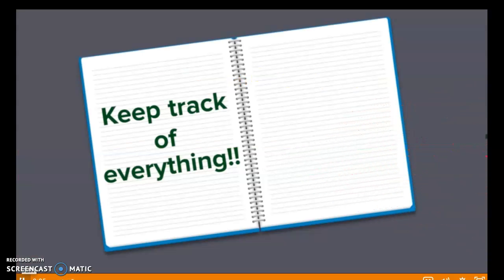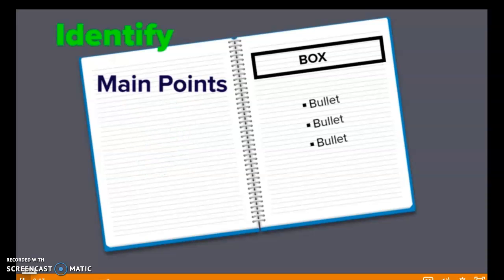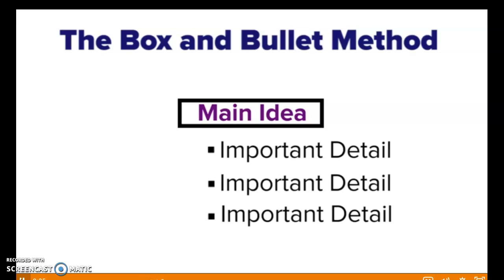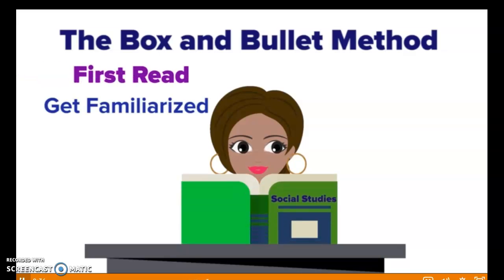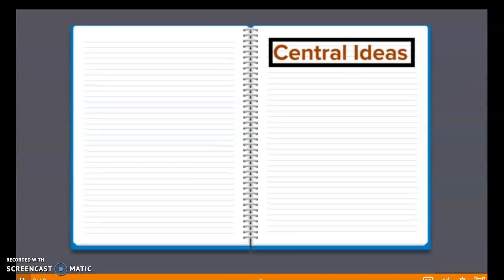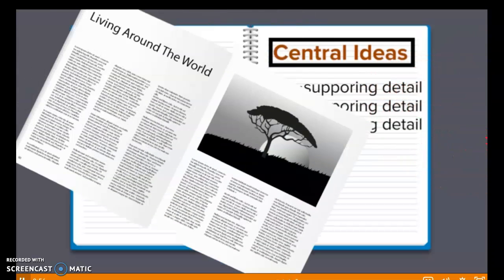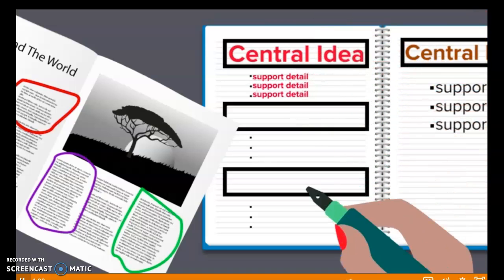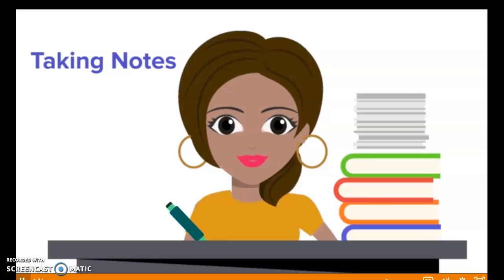Box and Bullet Notetaking